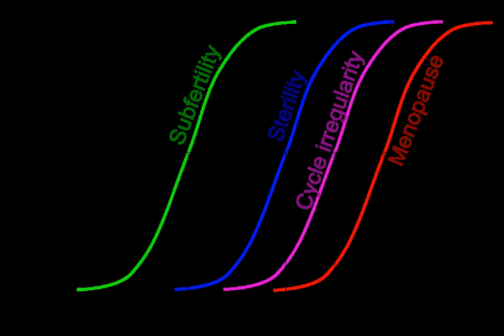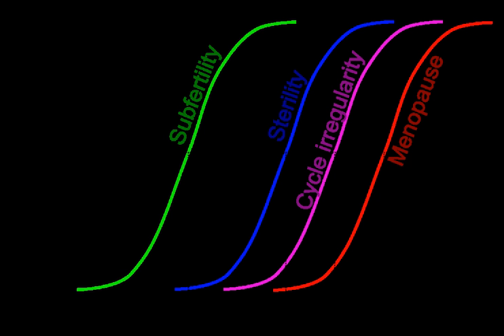Female reproductive biomarkers | Wikipedia audio article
00:00:38 1 Cause
00:01:33 1.1 Acquired
00:02:12 1.1.1 Age
00:03:21 1.1.2 Tobacco smoking
00:04:41 1.1.3 Sexually transmitted infections
00:05:08 1.1.4 Body weight and eating disorders
00:07:17 1.1.5 Radiation
00:07:59 1.1.6 Chemotherapy
00:09:45 1.1.7 Immune infertility
00:10:44 1.1.8 Other acquired factors
00:13:38 1.2 Genetic factors
00:14:44 1.3 By location
00:14:54 1.3.1 Hypothalamic-pituitary factors
00:15:10 1.3.2 Ovarian factors
00:16:19 1.3.3 Tubal (ectopic)/peritoneal factors
00:17:23 1.3.4 Uterine factors
00:18:02 1.3.5 Cervical factors
00:18:21 1.3.6 Vaginal factors
00:18:35 2 Diagnosis
00:21:21 2.1 Definition
00:23:17 3 Prevention
00:25:25 4 Treatment
00:25:55 5 Epidemiology
00:27:08 5.1 Africa
00:27:52 5.2 Asia
00:28:14 5.3 Latin America and Caribbean
00:28:56 6 Society and culture
00:29:06 6.1 Social stigma
00:32:24 6.2 Marital role
00:34:38 6.3 Domestic abuse
00:35:54 6.4 Mental and psychological impact
00:37:00 7 See also

- Socrates

SUMMARY
Female infertility refers to infertility in women. It affects an estimated 48 million women, with the highest prevalence of infertility affecting people in South Asia, Sub-Saharan Africa, North Africa/Middle East, and Central/Eastern Europe and Central Asia. Infertility is caused by many sources, including nutrition, diseases, and other malformations of the uterus.  Infertility affects women from around the world, and the cultural and social stigma surrounding it varies.